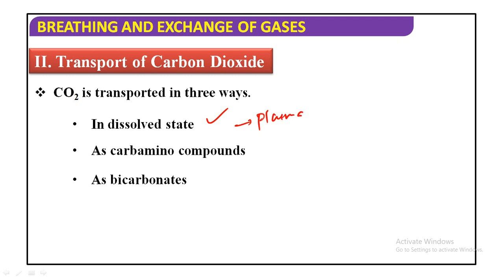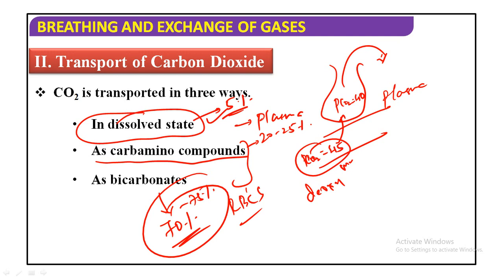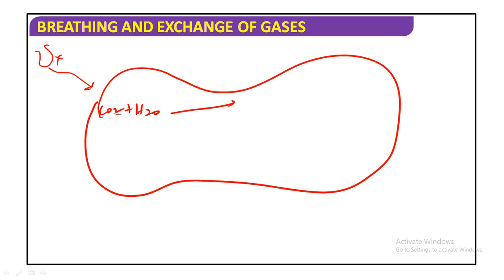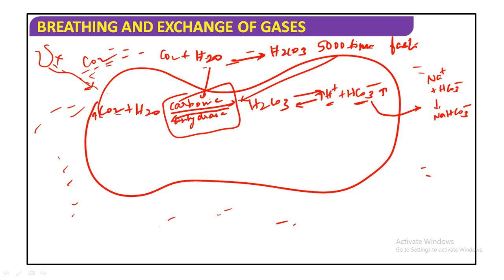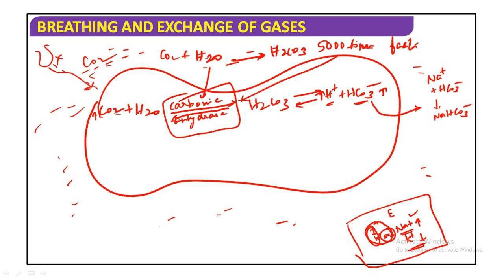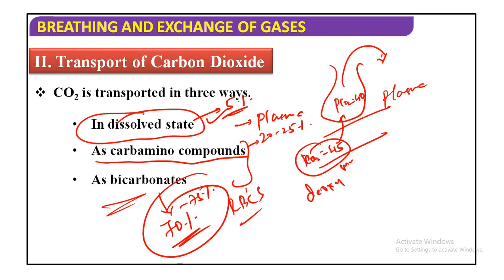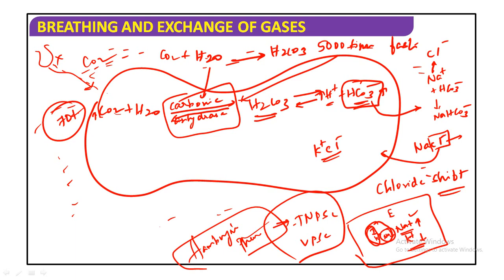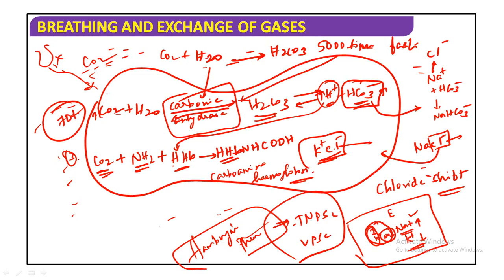Breathing and exchange of gases | Part 7 | Dr. Arun's NEET Academy | Tamil